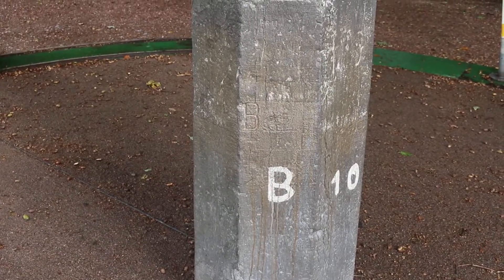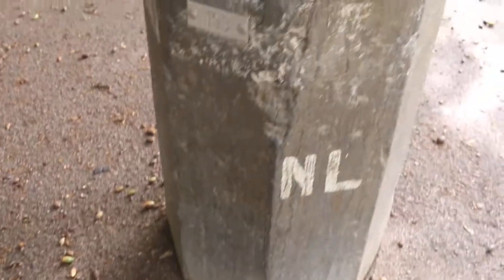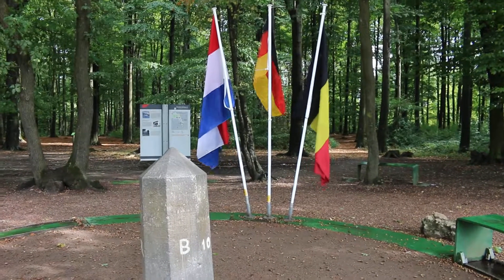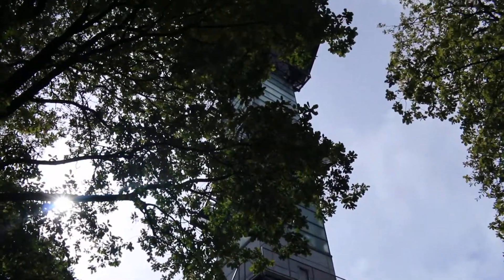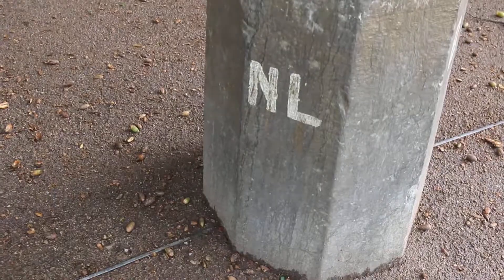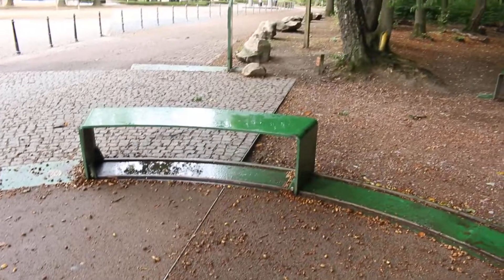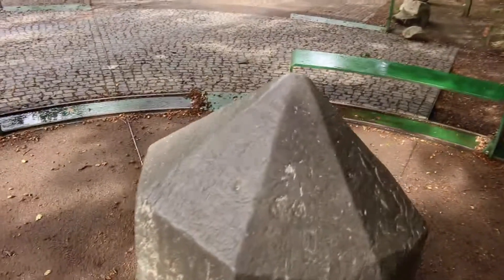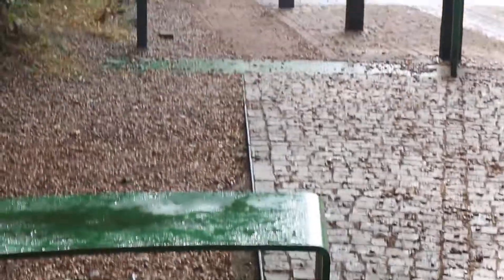Where Belgium, Germany and the Netherlands Meet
You can stand on three countries at the same time — Belgium, Germany and the Netherlands, in this case — and Brian Cohen got a little carried away with a lot more enthusiasm than necessary in doing so.

For additional information, please read this article written by Brian Cohen at The Gate:

Belgium, Germany and the Netherlands sounds like a rock group...